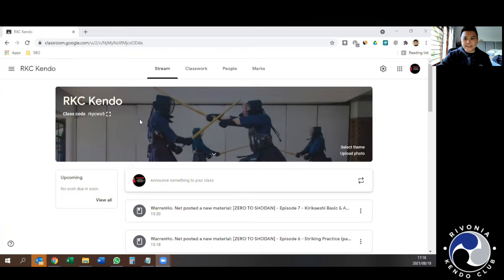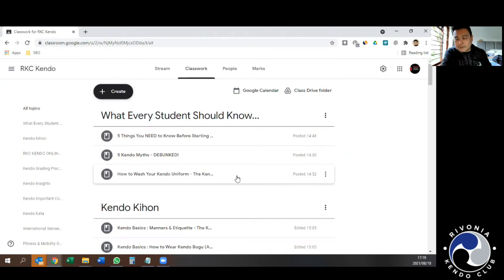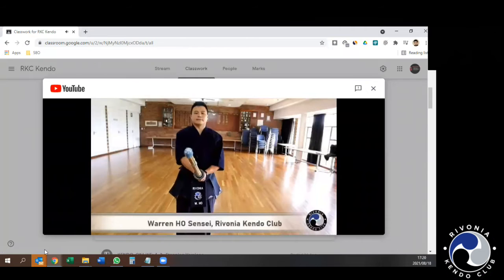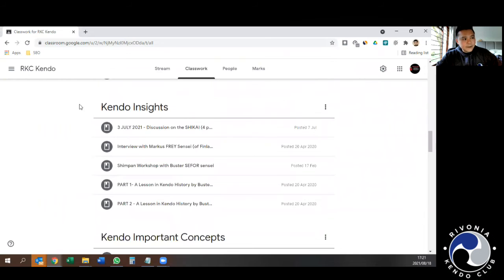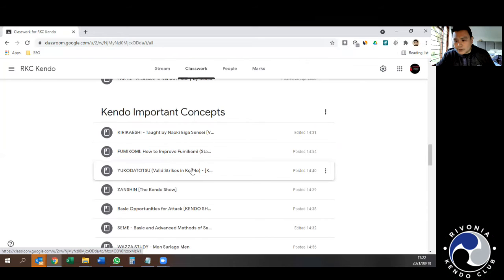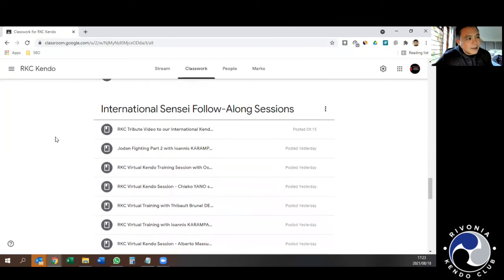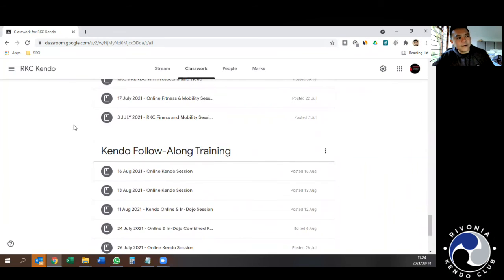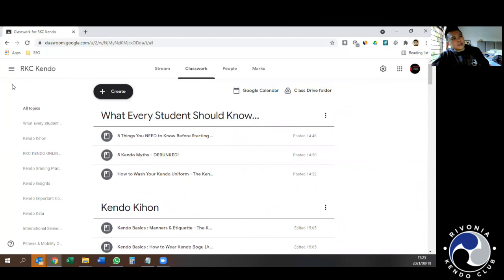RKC's Google Classroom Resource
An overview of the RKC's Google classroom resource that is accessible by all RKC members.

Although the video details the KENDO resources, there are also classrooms for IAIDO and JODO that are available to the RKC members that are practising those disciplines!

Nothing can beat actual training in the dojo, but our online training and resouces provide a suitable substitute for training during these unpredictable COVID times!

The Rivonia Kendo Club (RKC) train the traditional Japanese martial arts of Kendo and Iaido (sword-based martial arts), as well as Jodo(the art of the short staff/stick),  that encourages the cultivation of the human character.